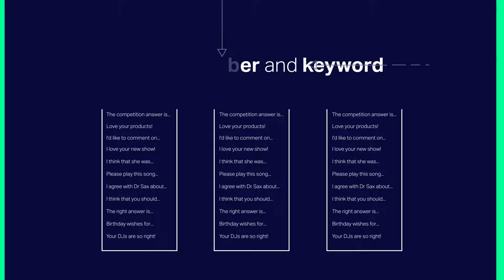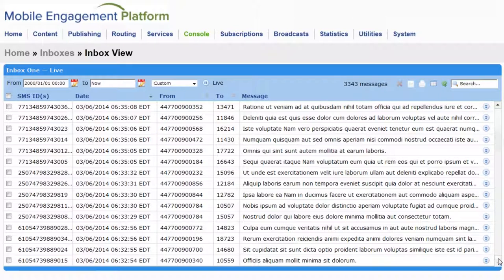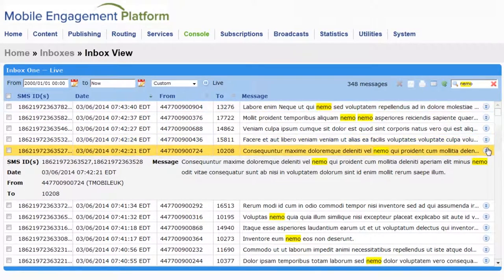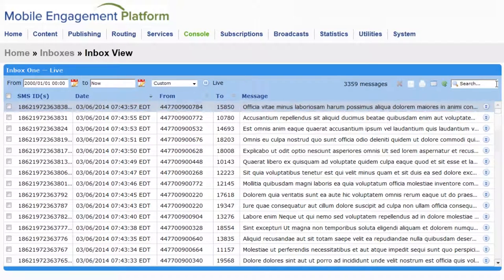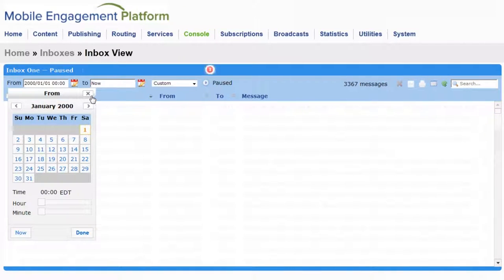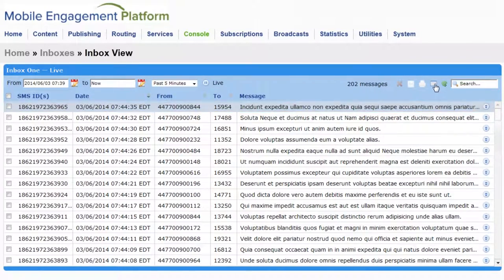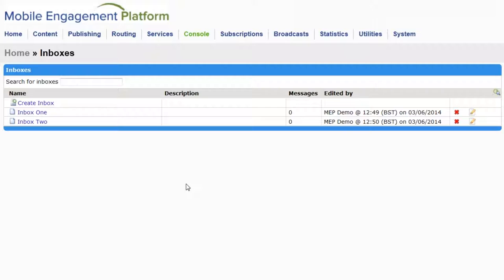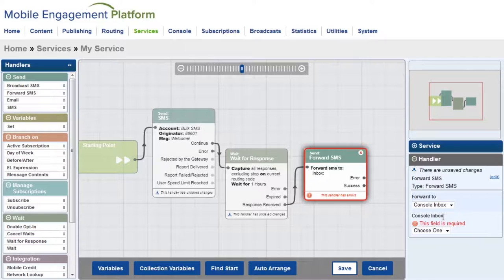Console Overview — Mobile Engagement Platform (MEP) Tutorial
Console is a powerful tool for viewing, in real time, the text messages received by your MEP services. This video shows you how to use Console and explains some of the features you might like to use.